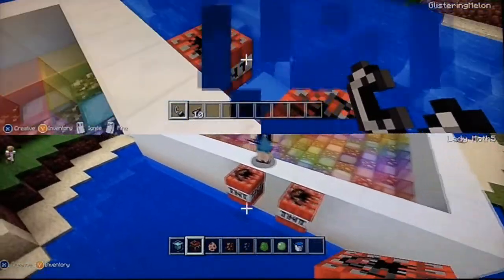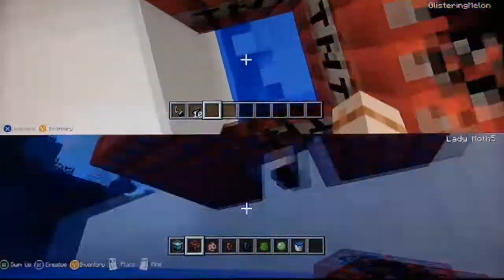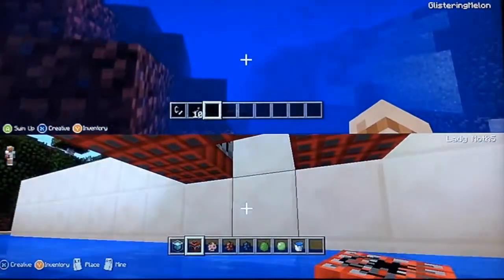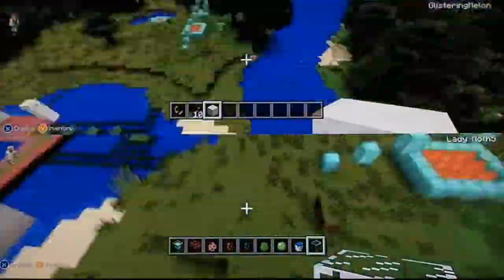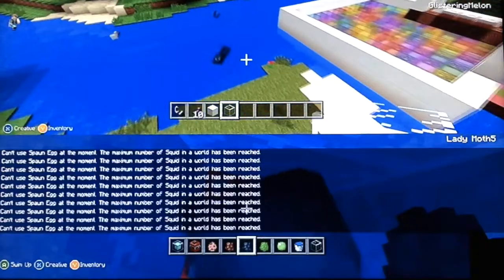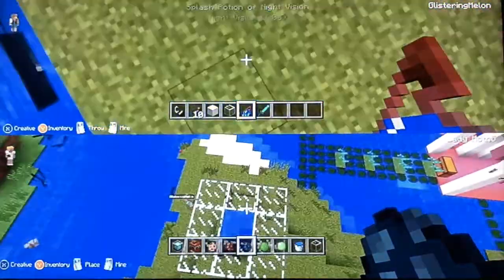Coolab w/ mellon mcradt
Thx 4 the coolab with me sub mellon minecradt. she has part 1 on her chanel.